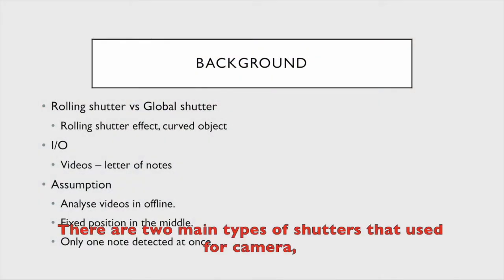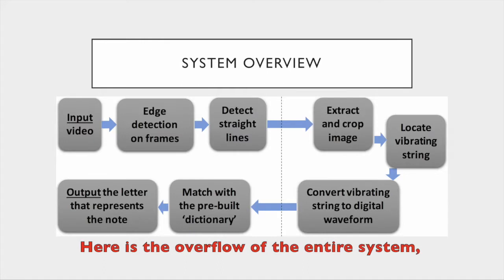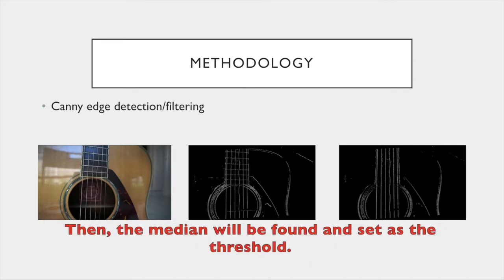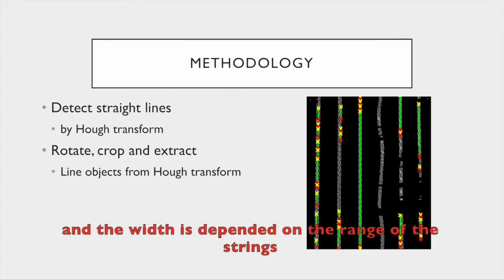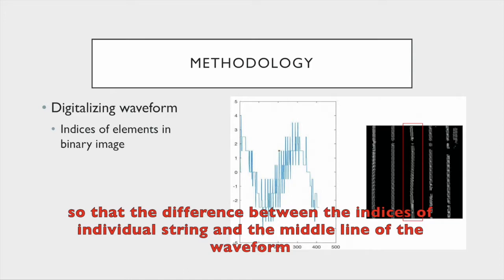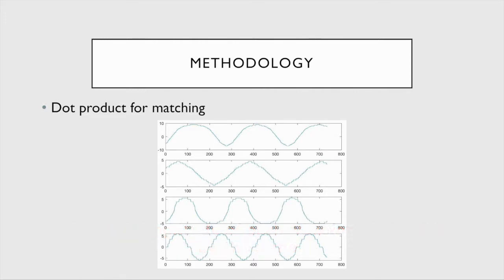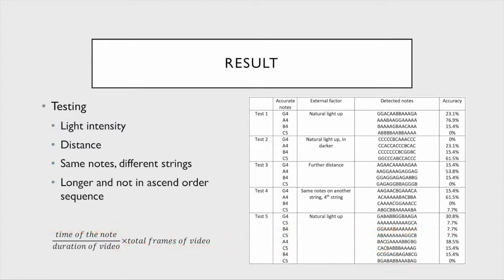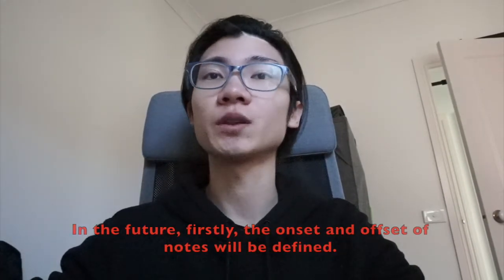Detecting notes on guitar strings without audio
Final Year Project of Electrical and Computer System Engineering in 2019, Monash University.
Completed by student Yuhua Liang, supervised by James Saunderson.